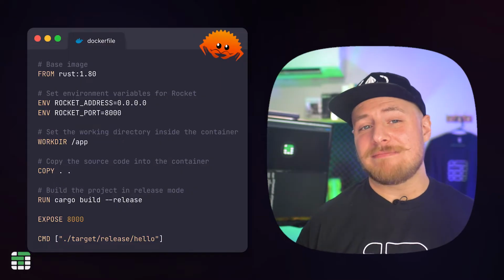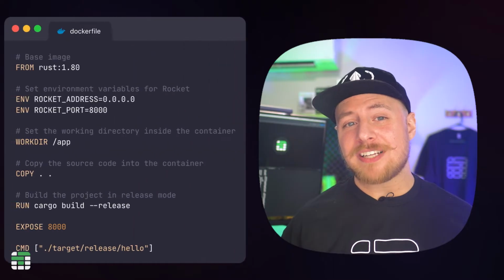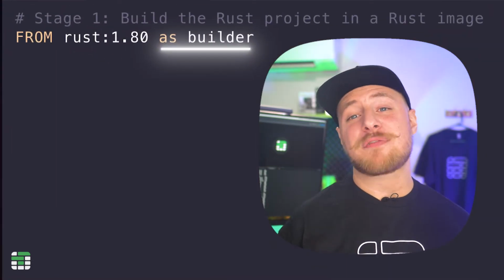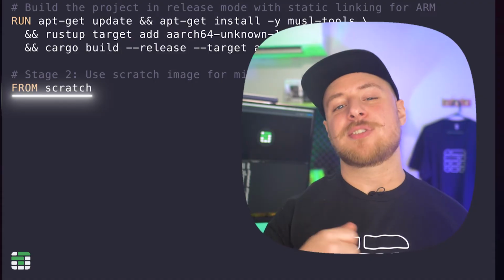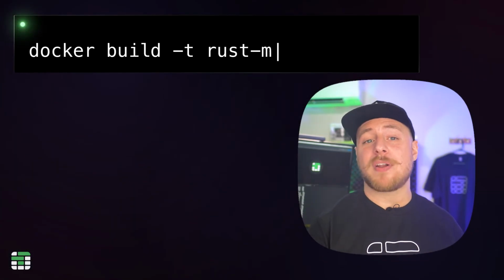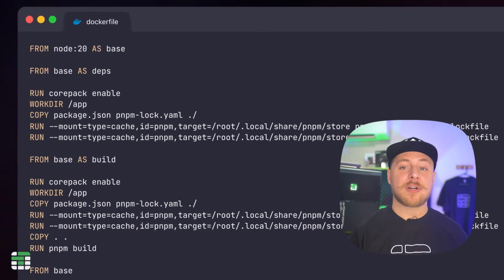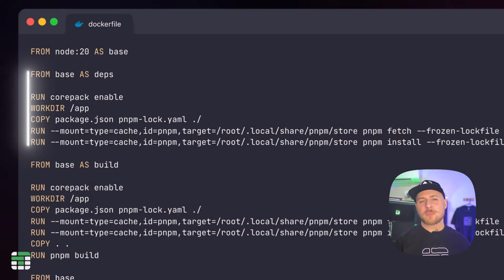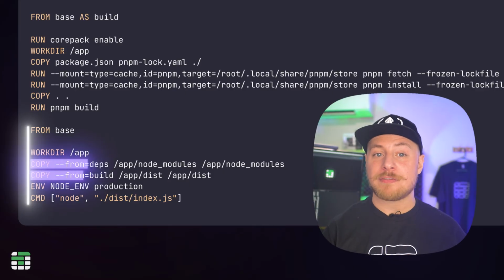Docker Multi-Stage Builds - Fast and Efficient Dockerfiles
Use BuildKit's multi-stage build function to create super tiny and efficient dockerfiles for better caching and faster deployments.

Use Depot's Remote Docker Builders for up to 40x faster builds, using powerful VMs in the cloud. Free up your local machine and share cache between you, your coworkers, and your CI environment for nearly instantaneous builds.